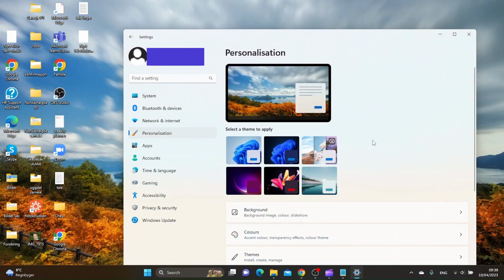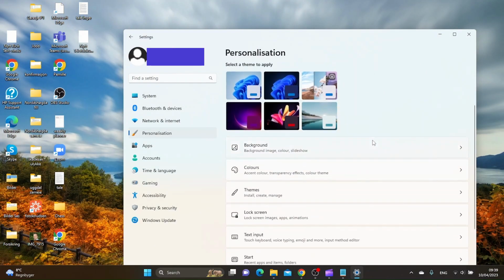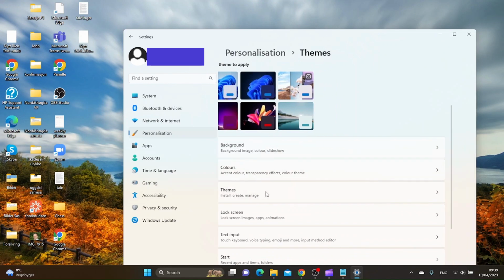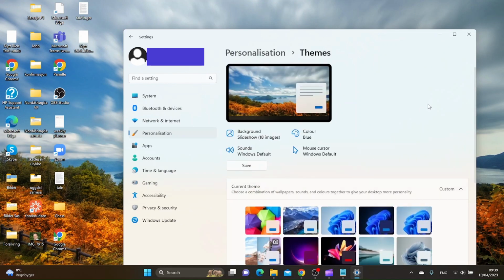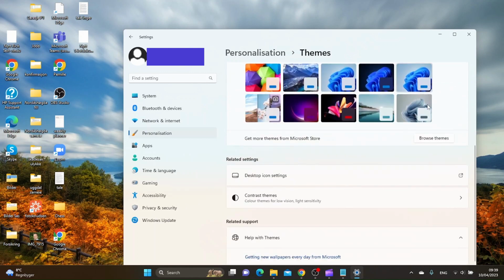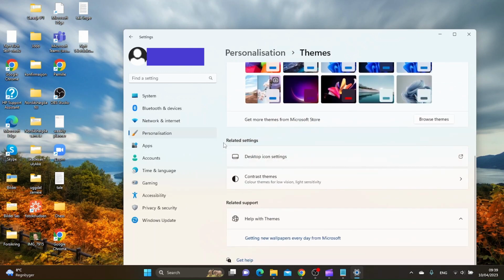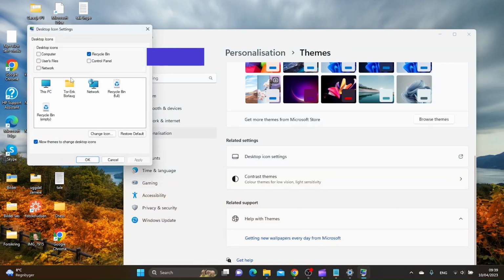How to access recycle bin on windows 11 (EASY 2025)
In this tutorial I show you an easy way of how to access recycle bin on windows 11

I do recommend follow along as i do the steps inside windows 11 in this step by step windows tutorial.

Every step is done inside windows 11.